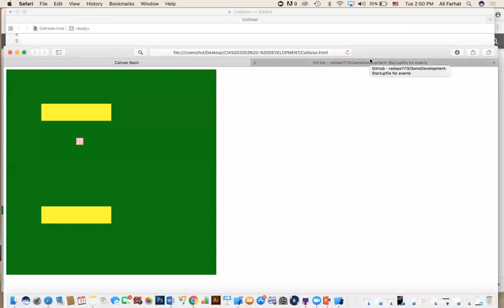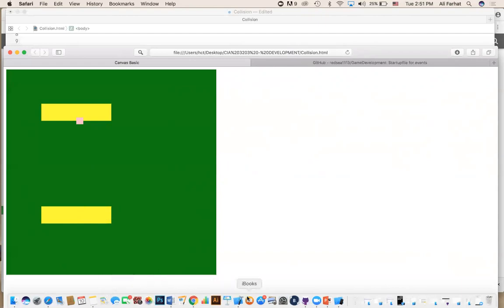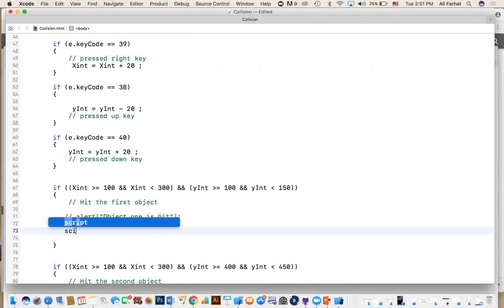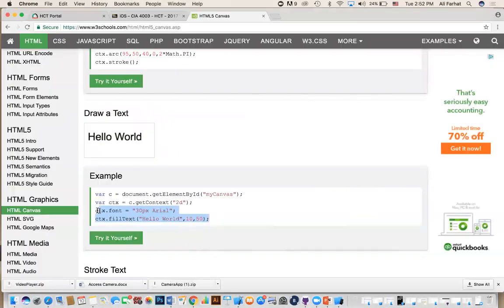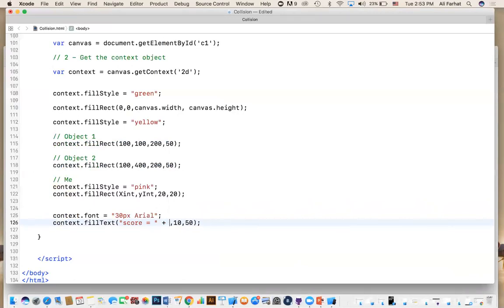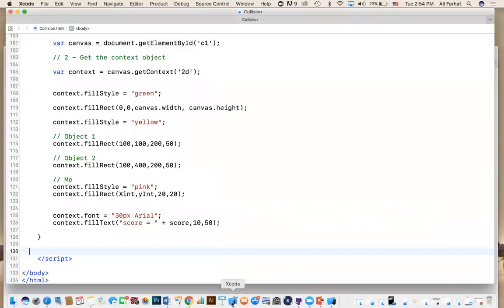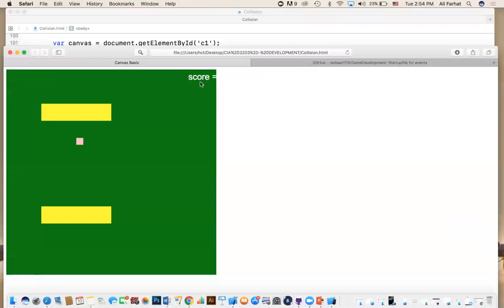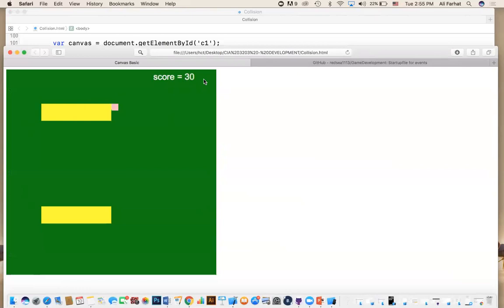7 - Detecting Collision and keeping Scores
In this video I explain how to detect collision and keeping scores.  Download the start code from.   Watch video number 6 first